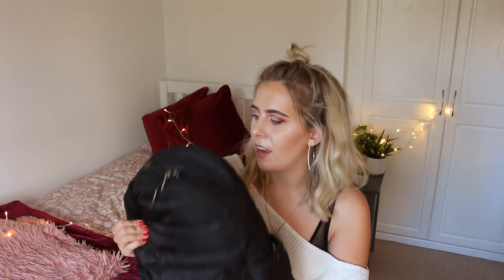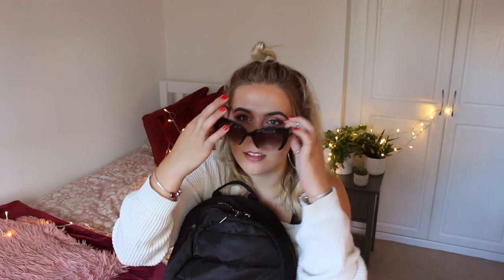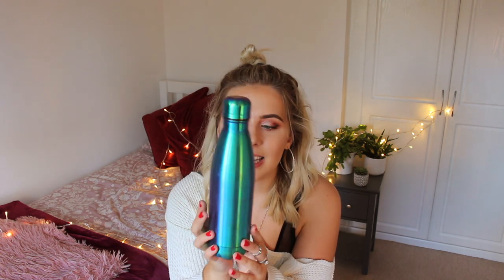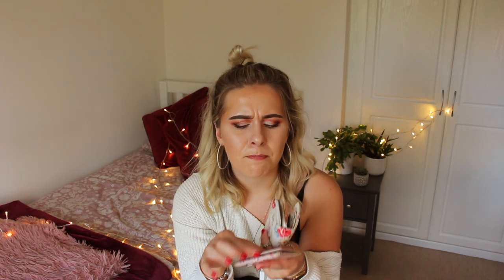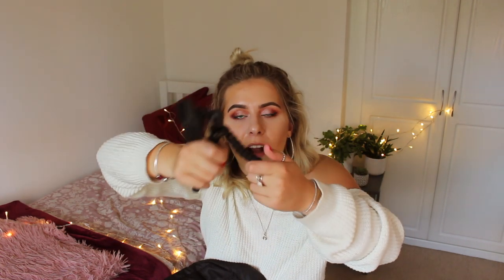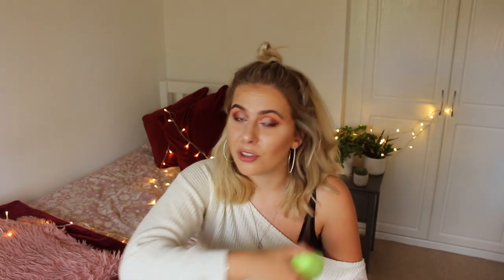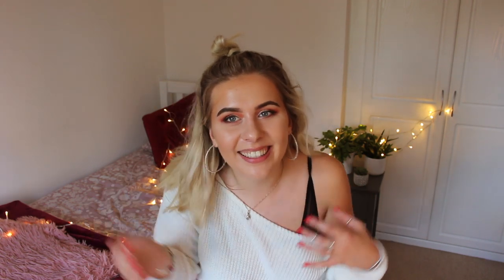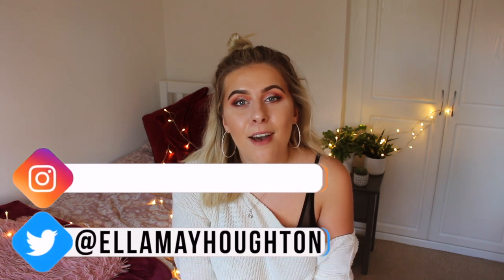what's in my university bag? | what to bring to university/lectures!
whether you want some inspiration for back to school, back to college or if like me you're heading to university then I hope you'll enjoy having a nose in my bag (I love these kind of videos so I hope you will too).

DEPOP: @ellahoughton

Ella x